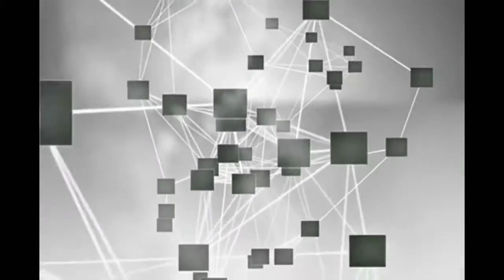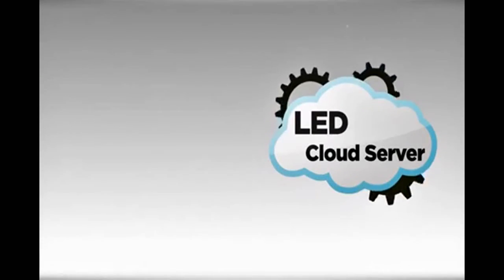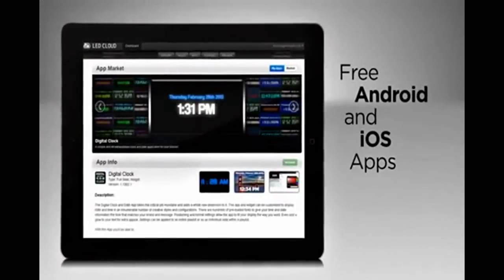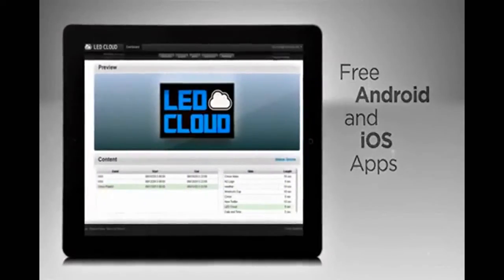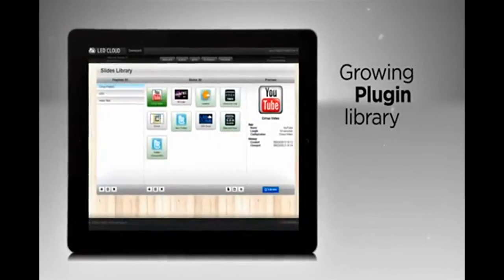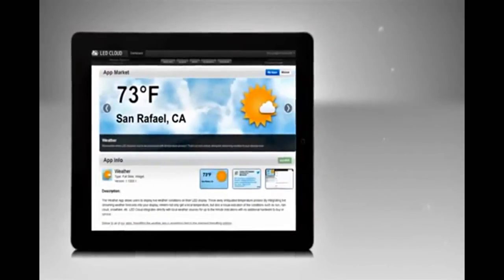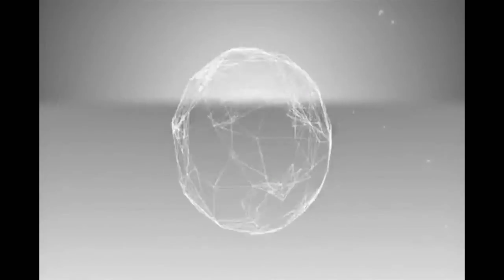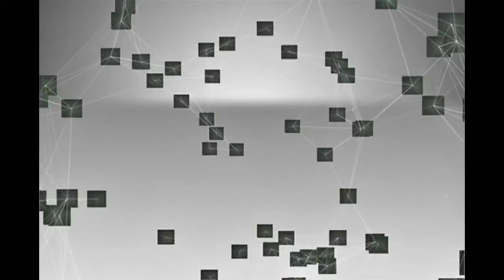N2 LED Display System from Cirrus Systems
Cirrus N2 Modular LED Displays for outdoor environments utilize the latest LED driver technologies to improve performance and reliability. These modular display panels are encapsulated with an interlocking system to create any combination of 1 foot squares.